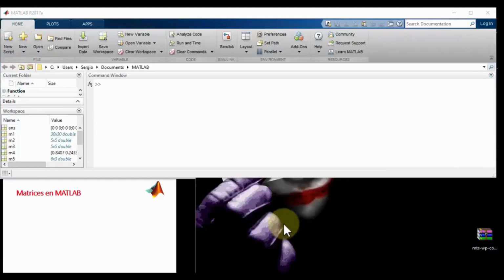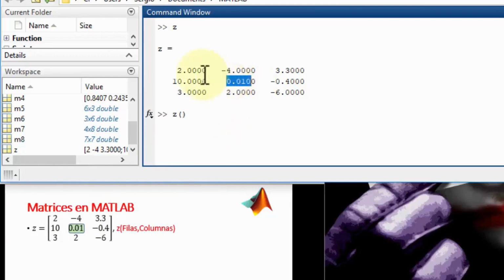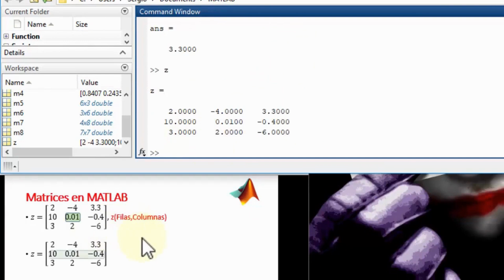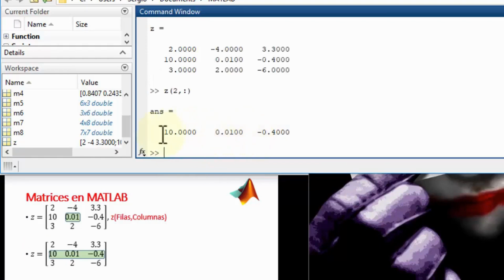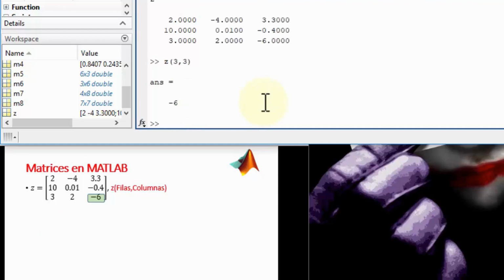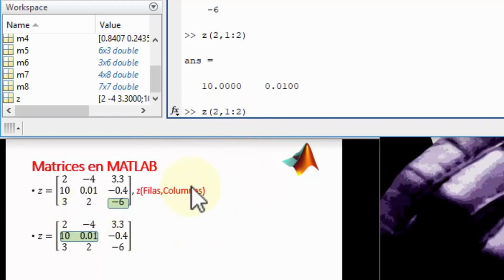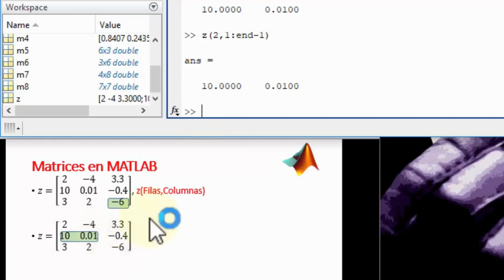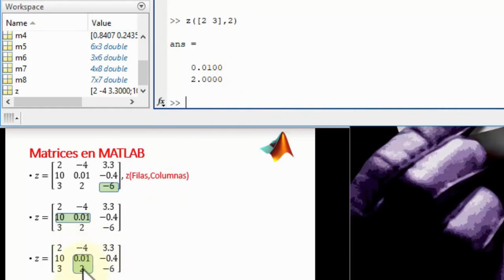How to Extract Data from a Matrix in MATLAB | Simple Techniques # 008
In this tutorial, you’ll learn how to extract values from a matrix in MATLAB using several essential techniques. Whether you need to access specific elements, entire rows, columns, or multiple values, this video will guide you step by step in a clear and easy way.

You’ll practice:

✅ How to extract individual values from a matrix
✅ How to retrieve entire rows or columns
✅ How to access the last element in a matrix
✅ How to select multiple elements at once using indexing

This lesson is part of the Free MATLAB Course for Engineers, ideal for beginners who want to build a strong foundation in matrix operations.

⏱ TIMESTAMPS
00:00 – How to Extract Data from a Matrix
01:04 – Example Matrix
01:40 – Extract a Specific Value
02:48 – Extract a Row
03:38 – Extract a Column
04:05 – Extract the Last Element
04:36 – Extract Multiple Elements
06:59 – What Do You Want to See in This Course?